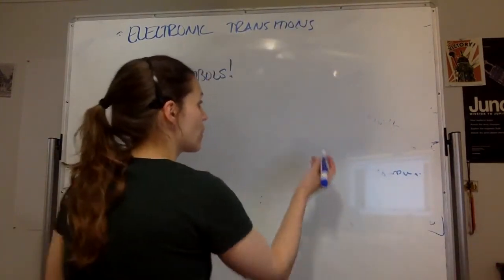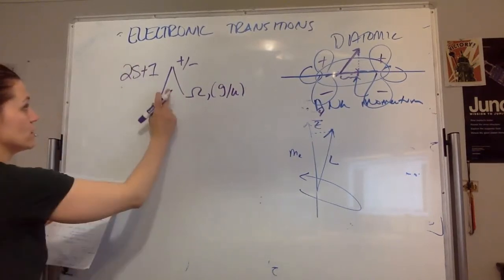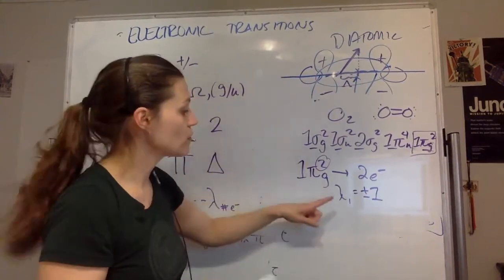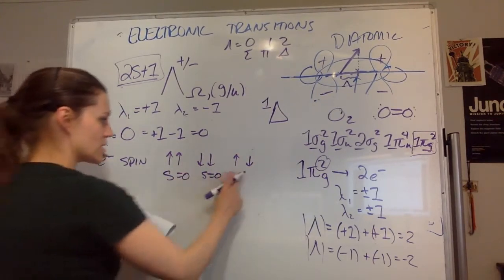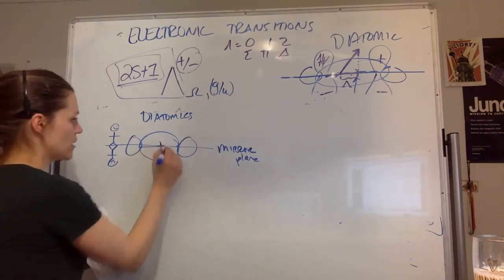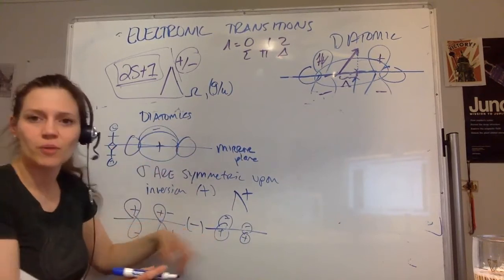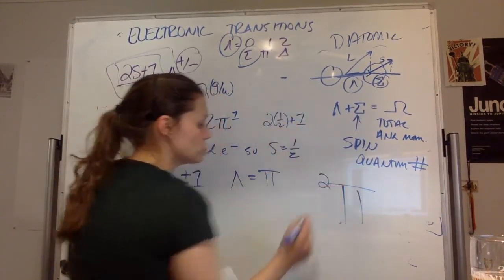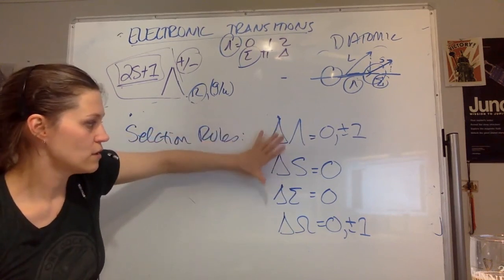V11F.1 Spectroscopic Term Symbols